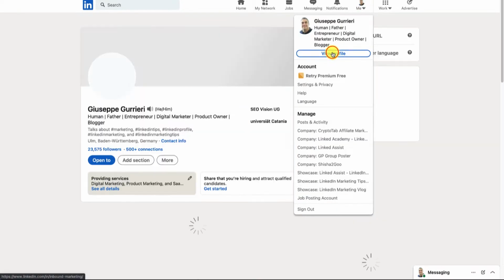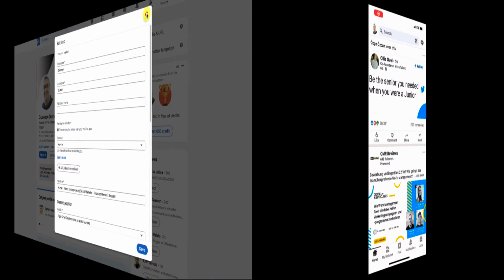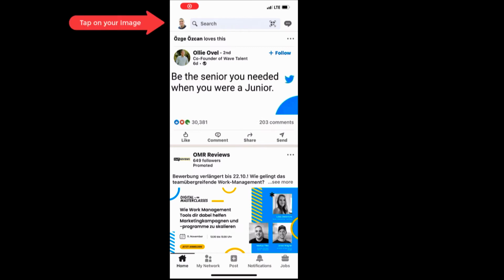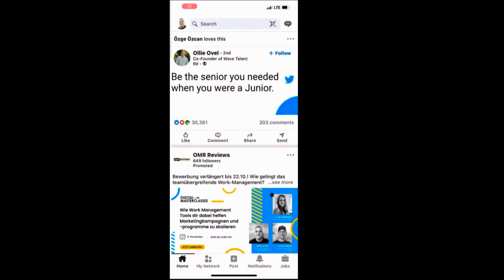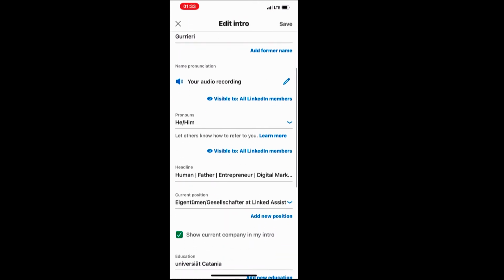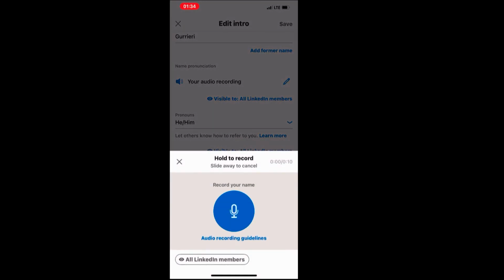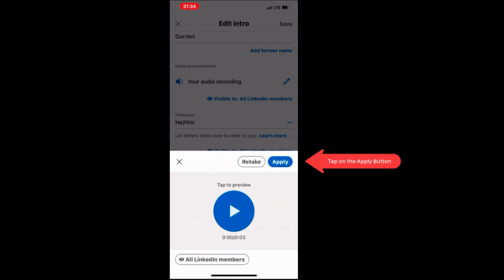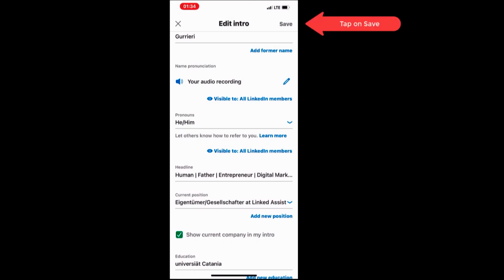LinkedIn Name Pronunciation - How to Record the Name Pronunciation & Display it on Your Profile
How to Record the Name Pronunciation & Display it on Your LinkedIn Profile

Did you ever get your name mispronounced?

Sure, people who share a common language or culture with you will not fail to pronounce your name correctly.

On LinkedIn, you connect with people from all over the world, and, probably, they might not know your name's proper pronunciation.

To solve this issue and make the platform an inclusive place, Linkedin offers a functionality that allows tape-recording your name with your voice for 10 seconds.

There is no restriction on the recording feature to resolve your name. You can likewise pronounce words about yourself and welcome individuals to create an excellent first impression.

Everyone can hear the recording by tapping the speaker icon near your name once you have made the recording.

Watch Video Tutorial:

You currently can't record or edit your name pronunciation on the LinkedIn desktop website, but only on the LinkedIn iOS/Android mobile app.

So, let's switch devices to get started!

I am on an IOS Mobile Device where the LinkedIn App is installed.

Follow these easy steps to record and display your name pronunciation on your profile :

Tap on your image.
Tap on view profile.
Tap on the pen icon to edit from your introduction section.
Tap Record name pronunciation.
Tap and hold the recording button to record your name.
Tap the Apply button when you're satisfied with your recording.
Tap Save.

🔴 *** CATEGORY ***
LinkedIn Name Pronunciation

🔴 *** RELATED QUESTIONS ***
How to add voice name in LinkedIn?
Does LinkedIn have name pronunciation?
How do you record pronunciation?
How do I add a voice recording to LinkedIn?
How should you list your name on LinkedIn?

🔴 *** MY TOOLS ***🔴

🔴 LINKED ASSIST PRO
This LinkedIn Automation Tool (Chrome Extension) is the solution for active sourcing and network growth.

🔴 GP GROUP POSTER
This Chrome Extension is LinkedIn & Facebook Group Auto Poster, all you need to do is to set it up and GP will do rest.